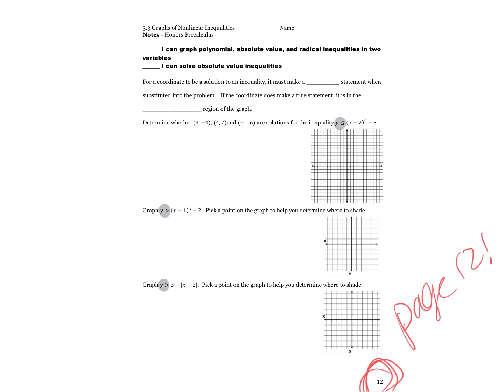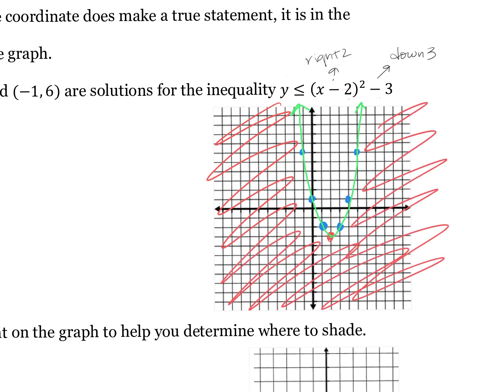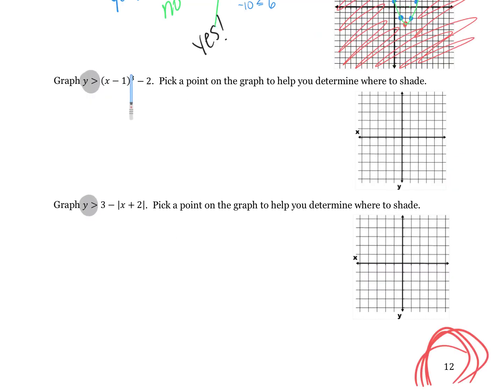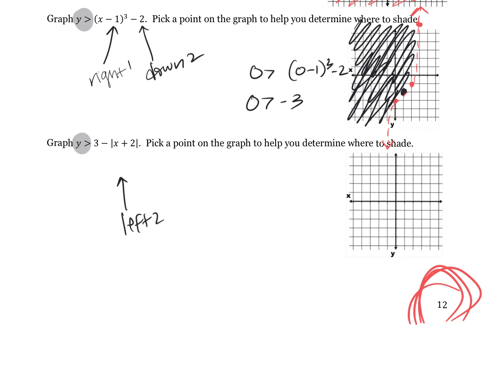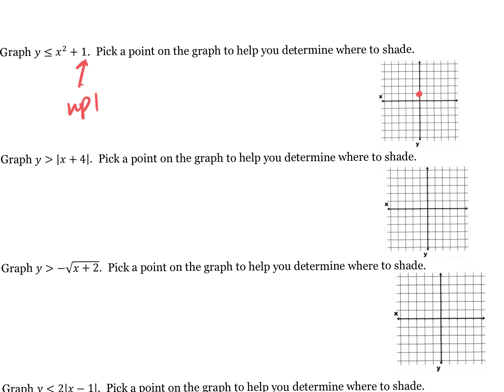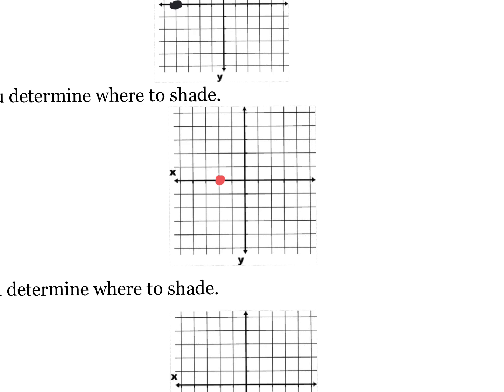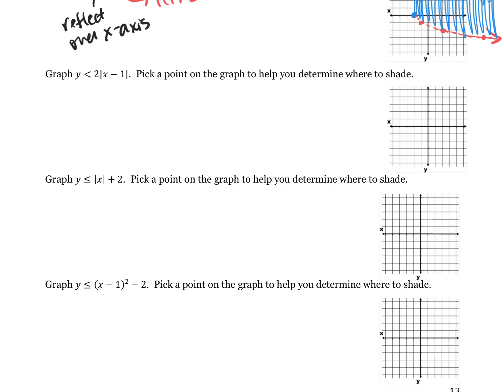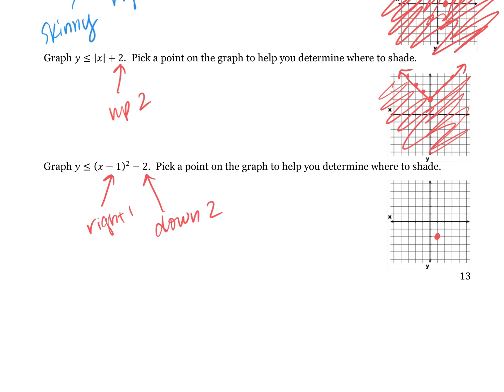hpc unit 3 packet